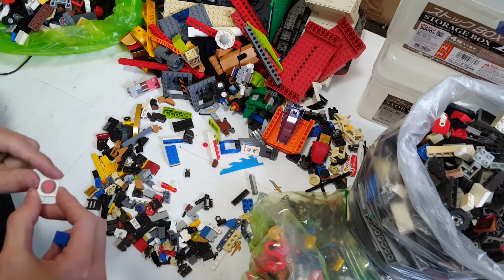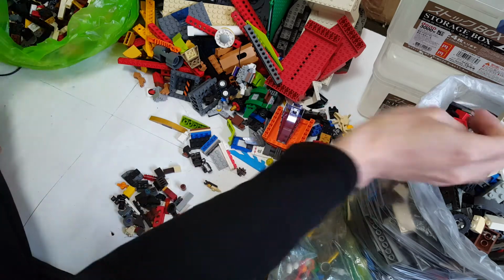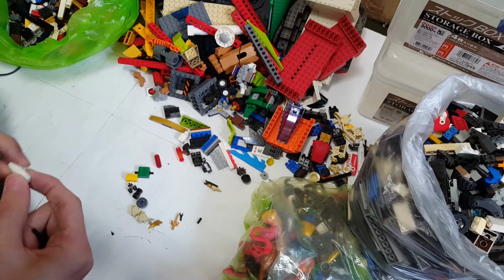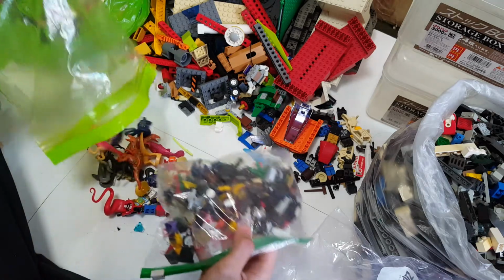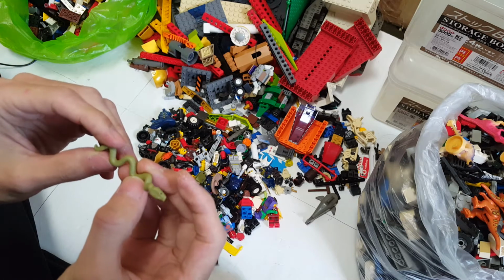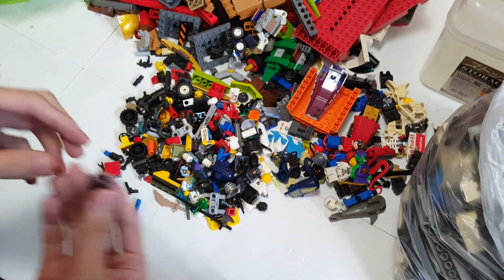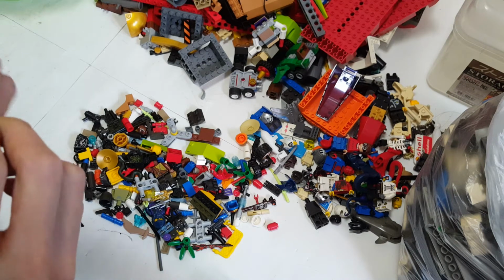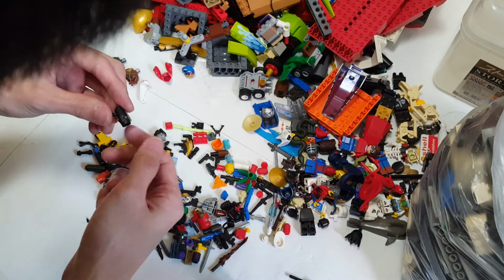Collect - 310 Lego Bulk Bought - Unboxorting 04